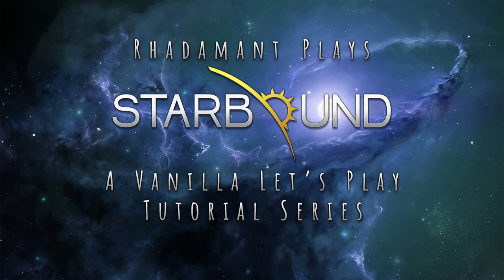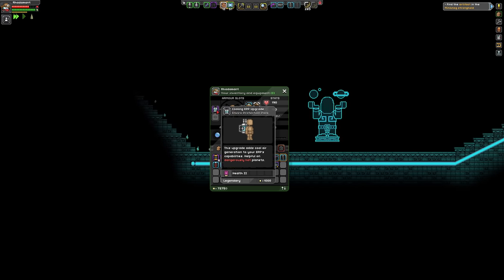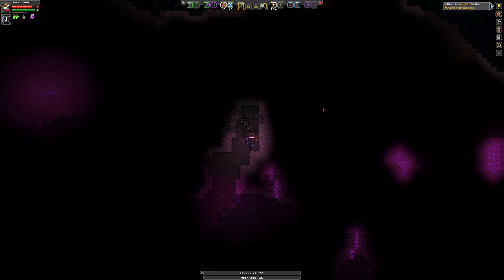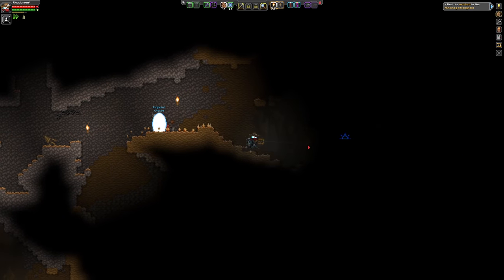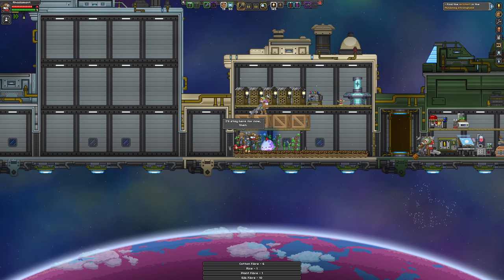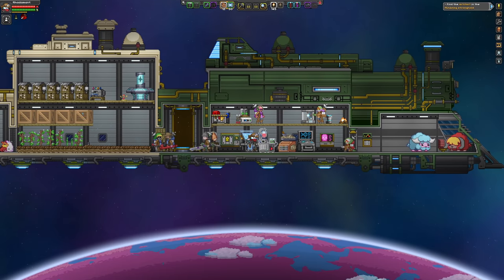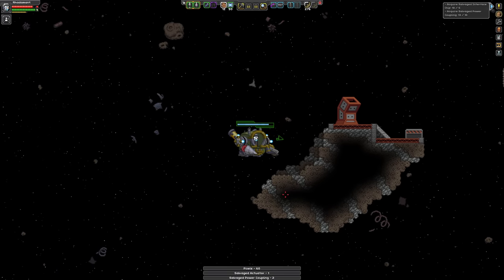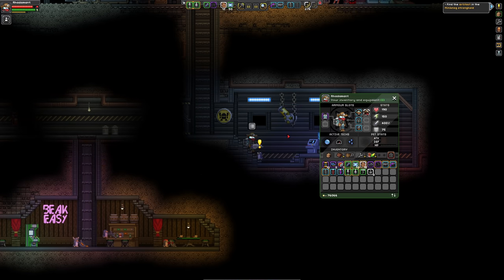Starbound Tutorial Series - Defeat of Dreadwing, Ace of Arena - Episode 14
Hey fellow Starbounders!

In this Let's Play Tutorial of Starbound I will be covering the vast majority of the game's core mechanics, quest lines and side quests. The primary focus will be the improvement of technology, matter manipulator and increasing the ship's size through the acquisition of additional crew members.

This series will feature me as a male Novakid. Another key component I will focus upon is the construction of a wild west styled colony on an incredibly dangerous and hostile planet.

About The Polls: Prior to the start of this series I polled my community on what they’d like to see out of a Starbound series. ) is a summary of the poll that determined this series.

About Mods: Additionally I will not be using any mods for this series, nor will any be considered to be added at any point.

Additionally, I am playing Starbound because it was suggested for me to play by one of my patrons and it subsequently won a popular vote in the polls, so here we are!

About Feedback: As with all of my series, I take useful feedback seriously. I aim to reply to every comment and I credit people that give feedback that I end up using. I welcome you to join my gaming community (if you wish) as it is a great place to discuss series, chat with other members of the community and take part in events we run as a community, like voting on future series or giving away free games. If this interest you you can find a link to discord